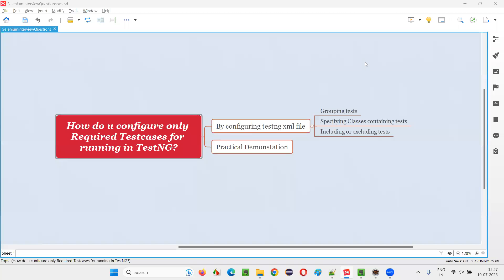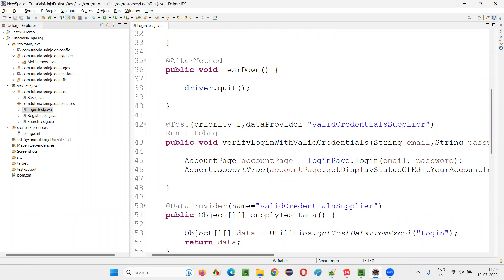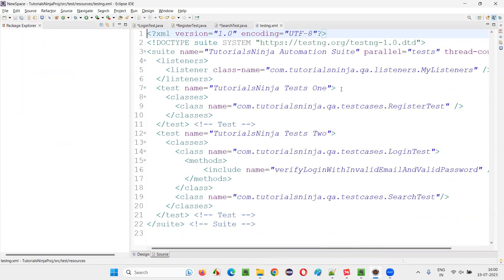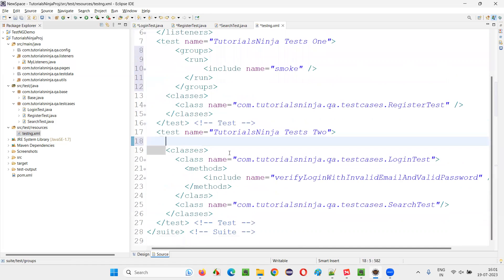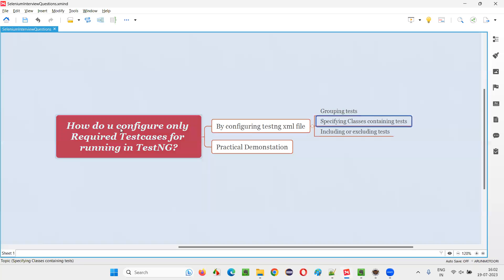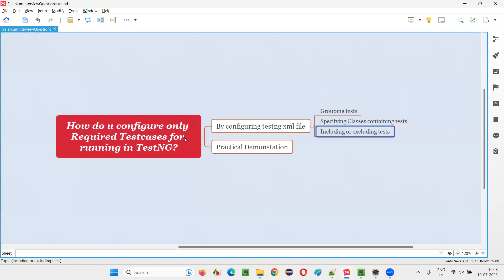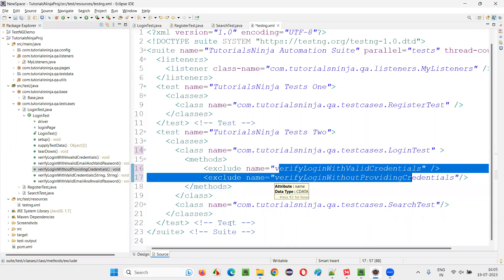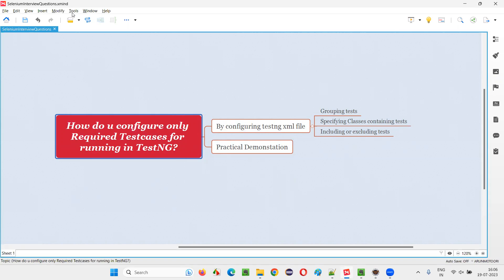How do u configure only Required Testcases for running in TestNG (Selenium Interview Question #491)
How do u configure only Required Testcases for running in TestNG